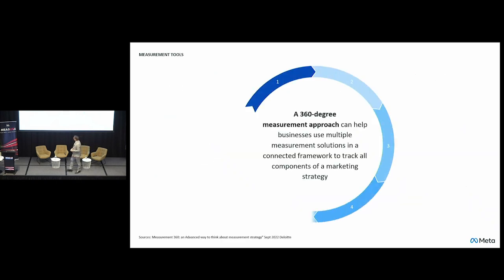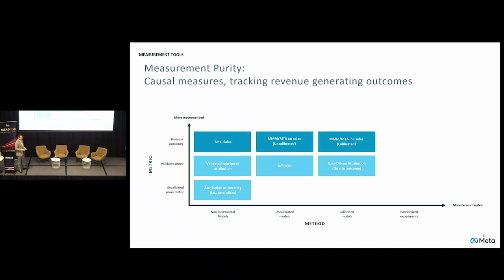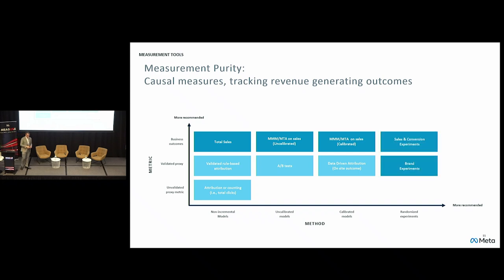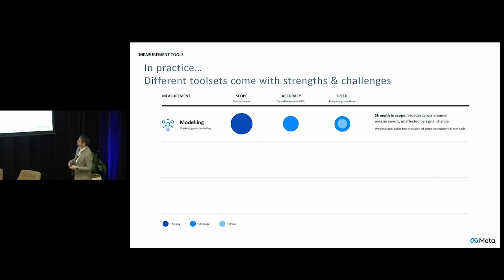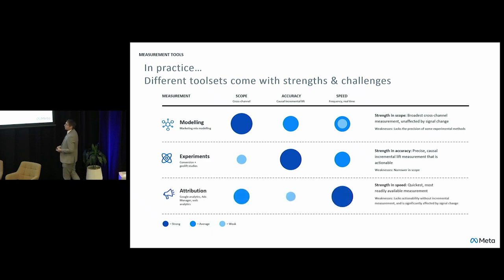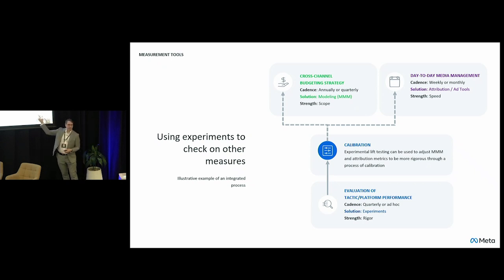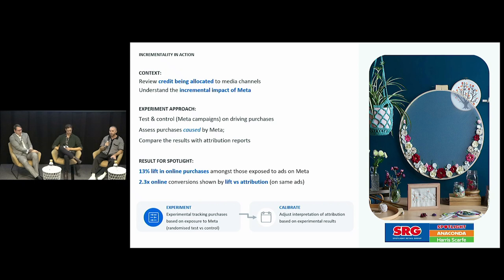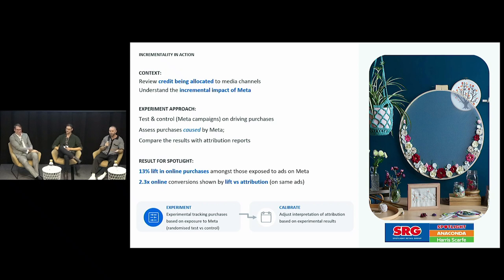MeasureUp 2024: Incremental Effects - Elevating Attribution from Correlation to Causation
Andrew Eckford, Marketing Science Partner at Meta will start the session outlining the learning approach being used by these brands and will then welcome Bryan Richardson, Group Social Media Manager at Spotlight and Joe Robinson, Digital Marketing Manager at P&O Cruises to discuss their measurement frameworks in more detail.